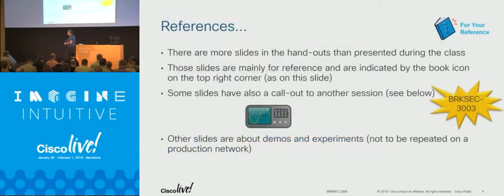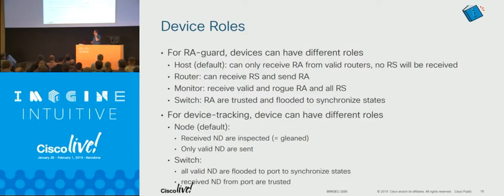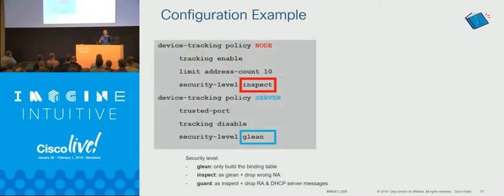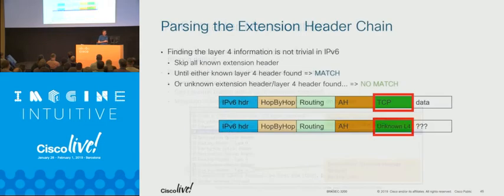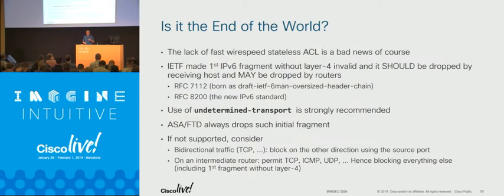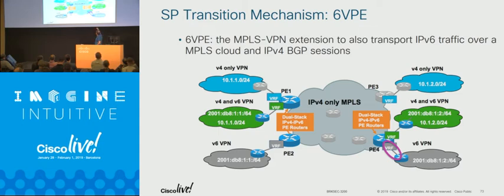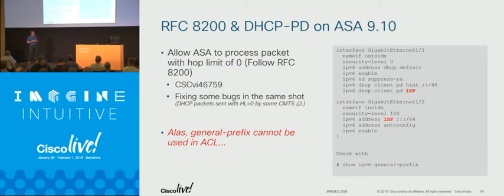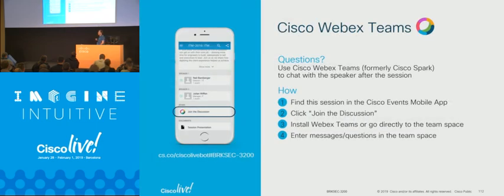Advanced IPv6 Security Threats and Mitigation - BRKSEC 3200